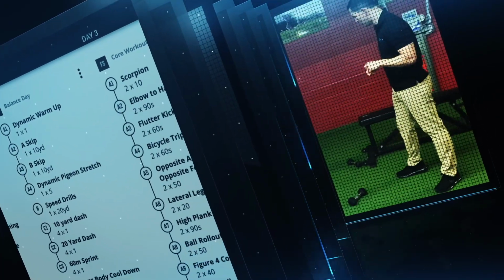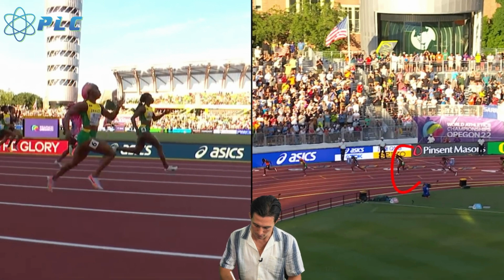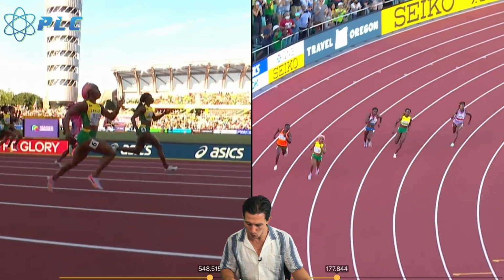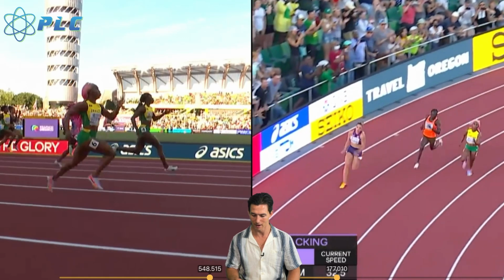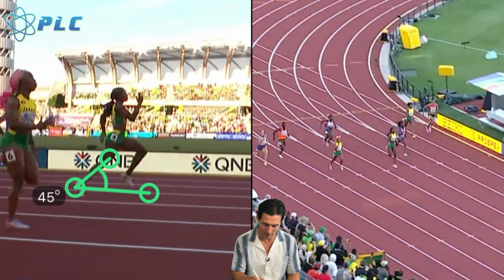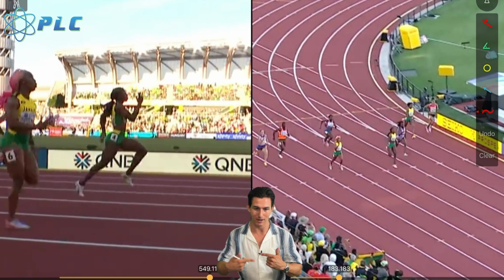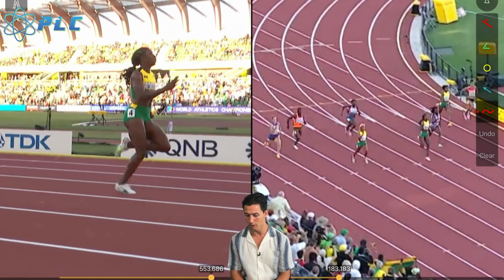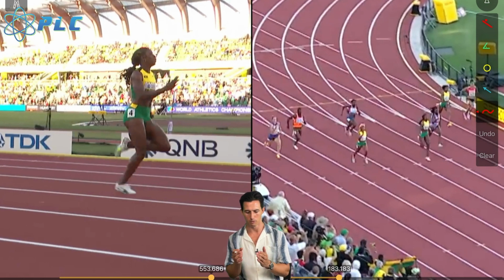Shericka Jackson 200M World Championship Record 21.45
Start Using Speed School Today For Free Shericka Jackson 200M World Championship Record 21.45: Shericka Jackson became the first athlete ever to win a medal at the 100m, 200m and 400m at the world championships. Just shows how talented Shericka Jackson is and how much potential she has in both the 100m and 200m. Enjoy the breakdown.

►If you are looking to get a breakdown check out this great deal!

LINKS TO BEST SPEED PRODUCTS:

Laser Timer
Long Resistance Bands
Weight Sled
Best Adjustable Dumbbells
Speed Training Workout Set

0:00 Introduction
0:44 Shericka Jackson Vs Shelly Ann Pryce Start Mechanics
3:56 Shericka Jackson  Lower Body and Foot Contact Mechanics
8:31 Conclusion